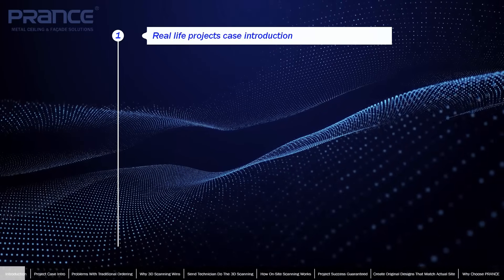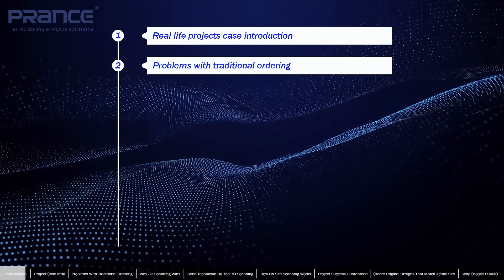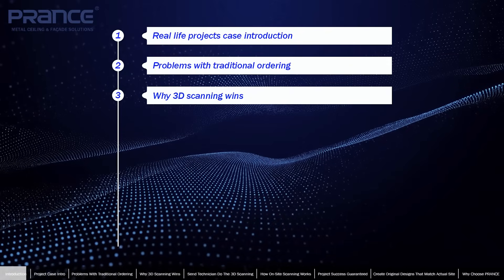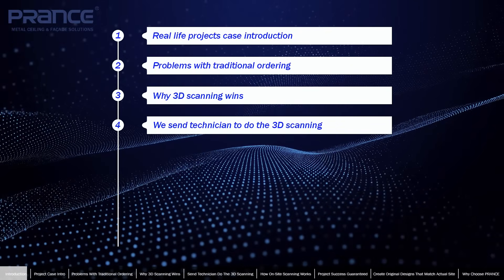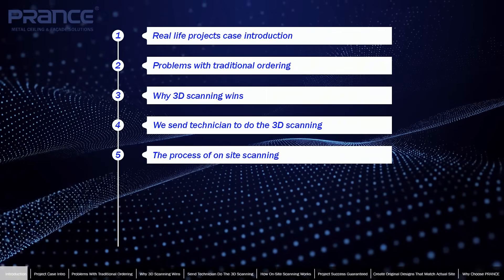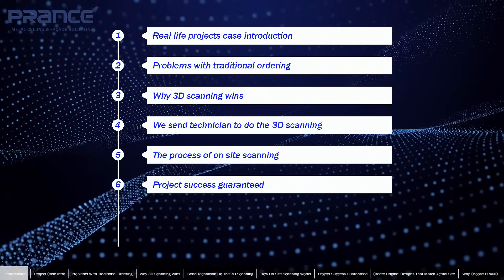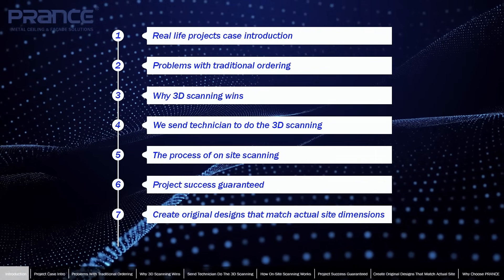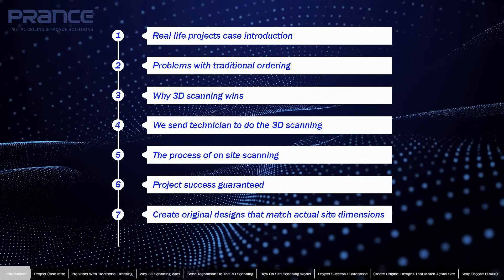Say Goodbye to Measurement Challenges: Accurate, Efficient, and Cost-Saving!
PRANCE uses the latest 3D scanning and reverse BIM technology to tackle common issues caused by traditional measurement methods, including errors, blind spots, delays, and material waste. With millimeter-level accuracy, we capture complex geometries in a single scan—completing a full building in just 2 hours—and automatically generate production-ready models. Tested on global projects, this ensures perfect installation of decorative panels while saving time, money, and effort.

Choose PRANCE to safeguard your projects! After watching the video, you’ll see how our solutions effectively address the measurement challenges you face.

✅ About Prance Metalwork Building Material.

Welcome to Prance Metalwork Building Material. As one of China’s leading manufacturers of high-quality ceiling systems, we have built an excellent reputation locally and internationally through over a decade of dedication and innovation. With expanded export and trade capabilities, we ensure our premium products reach clients worldwide.

Our expert marketing team keeps you informed of the latest trends in building materials, while our strict quality control system guarantees excellence at every stage, from design to after-sales service. Certified by CE and ISO9001:2000, we are committed to delivering innovative and reliable solutions for all your building needs.

🔎 Related Phrases:
PRANCE 3D scanning
3D measurement technology
Accurate on-site measurements
Aluminum ceiling solutions
Construction site 3D scanning
Custom building design
Architectural measurement solutions
Building project case study